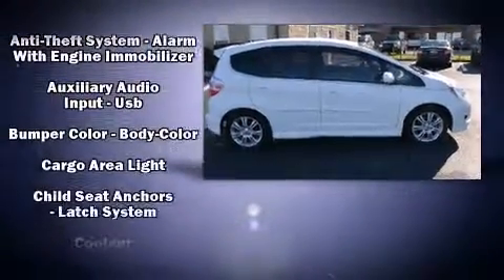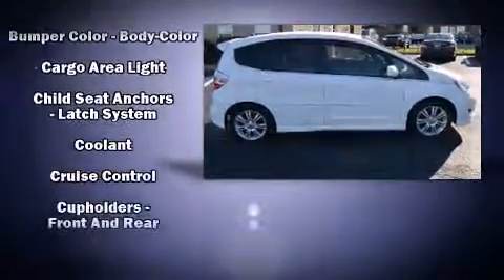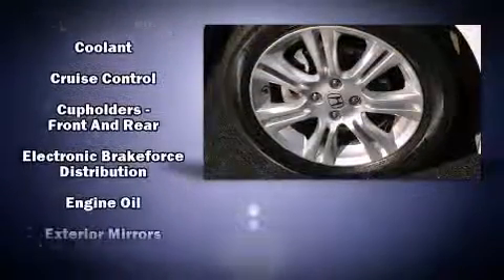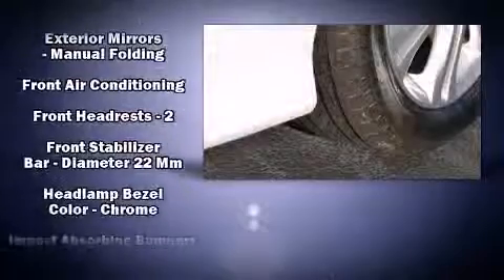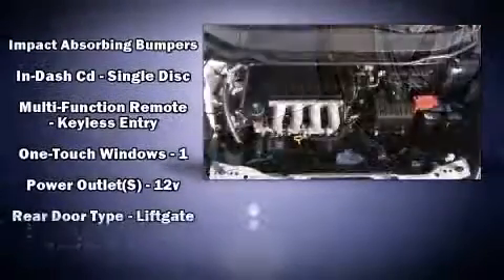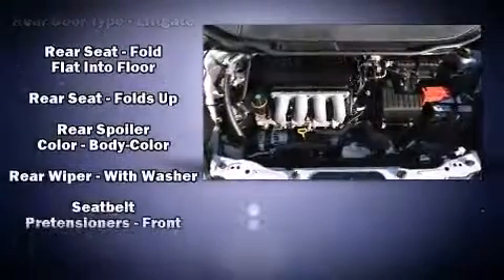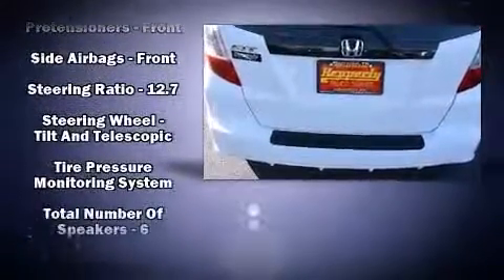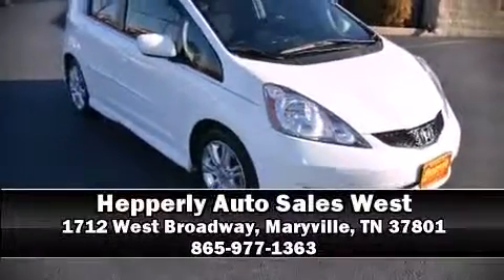2009 Honda Fit Sport in Maryville, TN 37801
Hepperly Auto Sales West
1712 West Broadway

Climb inside the 2009 Honda Fit. Smooth gearshifts are achieved thanks to the efficient 4 cylinder engine, providing a spirited, yet composed ride and drive. This model accommodates 5 passengers comfortably, and provides features such as: a rear window wiper, front bucket seats, air conditioning, power door mirrors, remote keyless entry, cruise control, and 1-touch window functionality. Storage solutions are integrated throughout the interior, demonstrating thoughtful attention to detail. You and your passengers will enjoy the stereo system, which includes a CD player with MP3 capability, steering wheel mounted audio controls, and 6 well positioned speakers. Passengers are protected by various safety and security features, including: head curtain airbags, front SIDE impact airbags, brake assist, anti-whiplash front head restraints, a security system, and ABS brakes. It also arrives with a Carfax history report, providing you peace of mind with detailed information. We pride ourselves in consistently exceeding our customer's expectations. Please don't hesitate to give us a call.